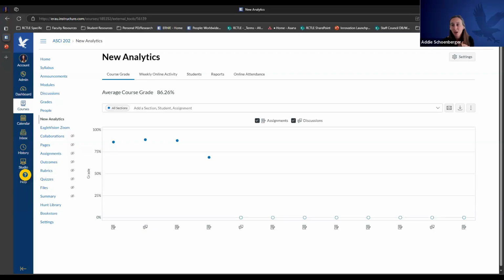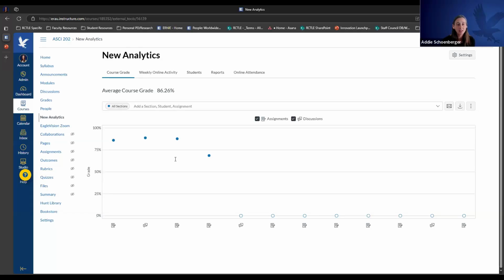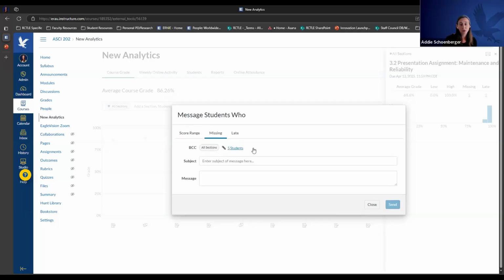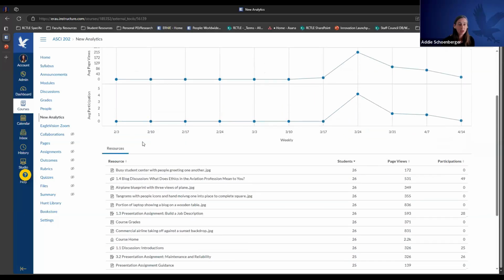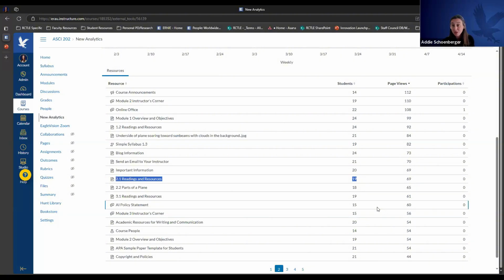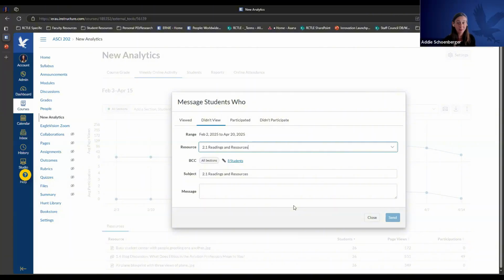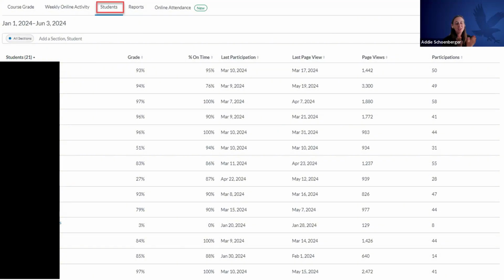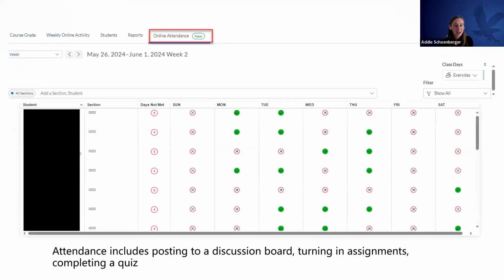Beyond the Gradebook: Enhancing Student Support with Canvas New Analytics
This is an on-demand recording from the 2025 Academic Innovation Conference presented by Addie Schoenberger and Sharron DeRosier.